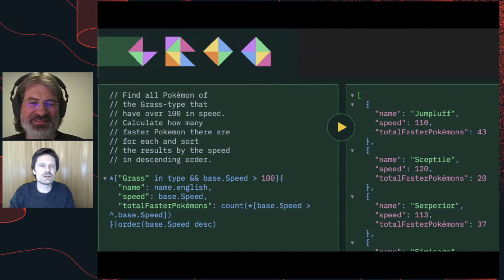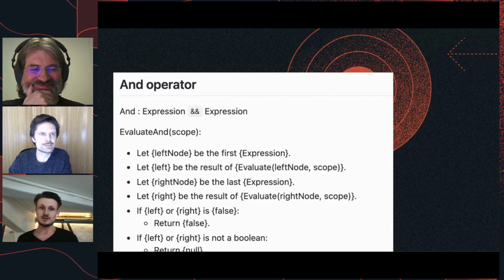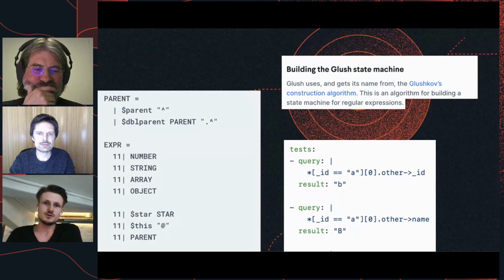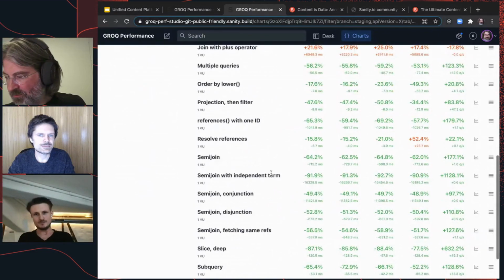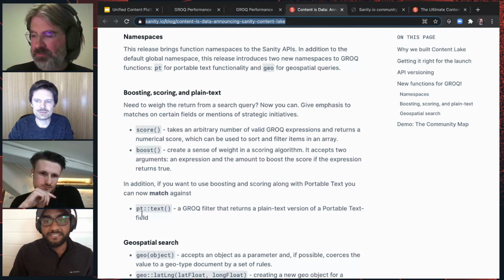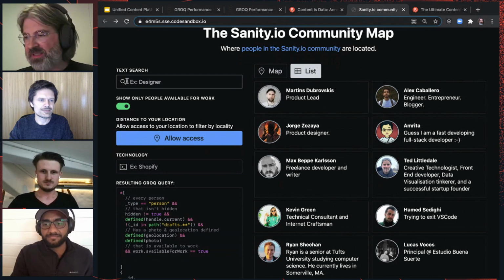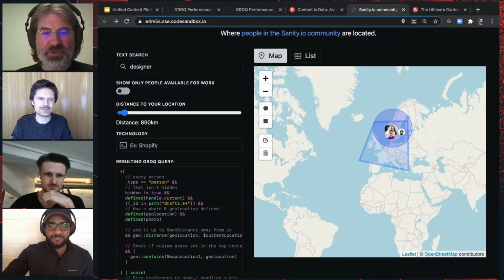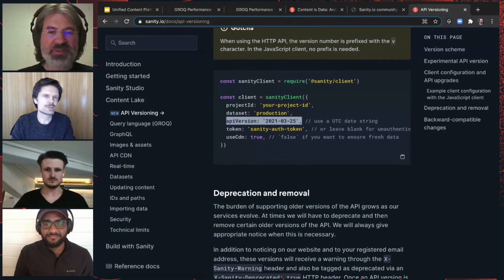Announcing Sanity Content Lake with Sanity CTO Simen Svale Skogsrud & team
Sanity CTO Simen Svale Skogsrud and team introduce Sanity Content Lake, a real-time database for structured content.

Content Lake is the culmination of 10+ months of engineering work and comes with a number of new GROQ features included in the release.